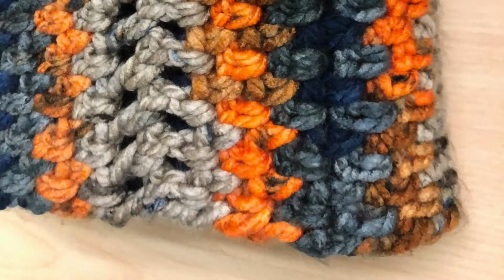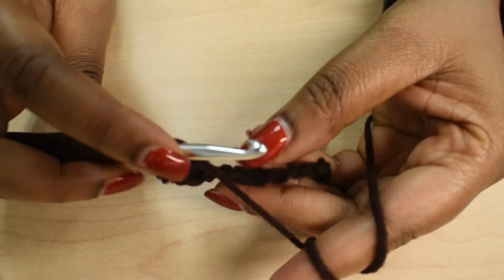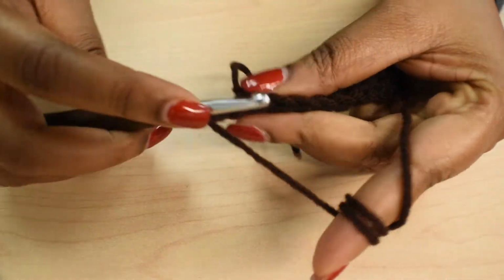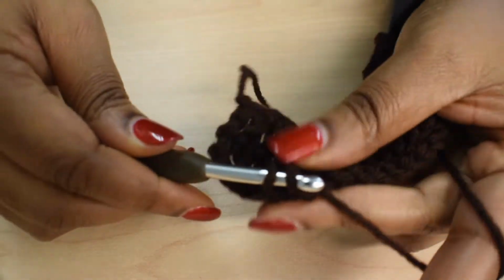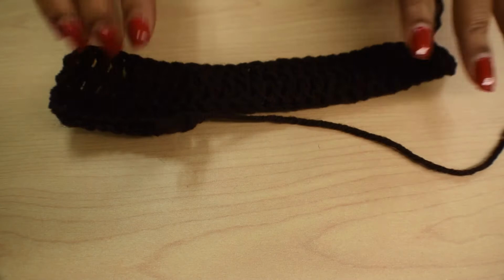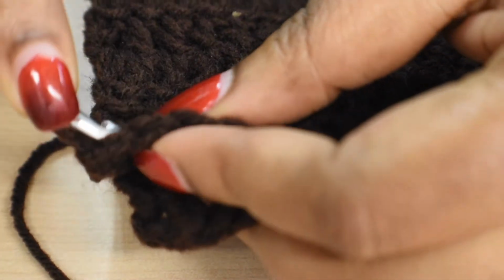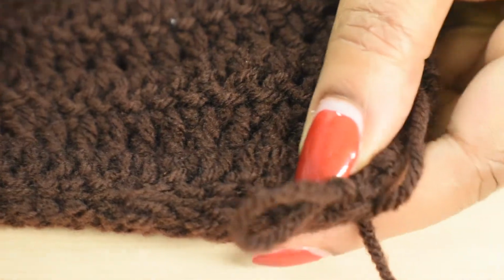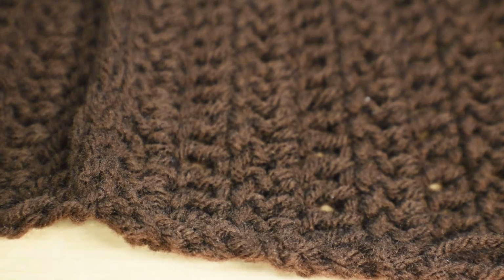Easy Double Crochet Scarf | Beginners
I have used this tutorial to make several crochet scarfs and some of them I showed in the video.